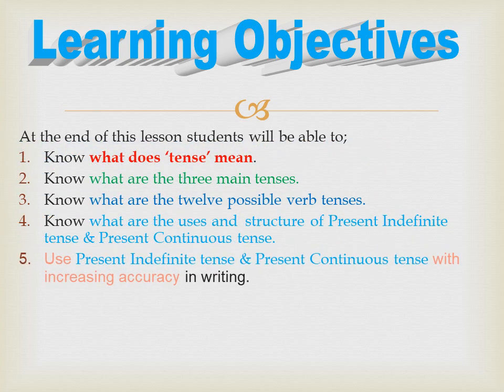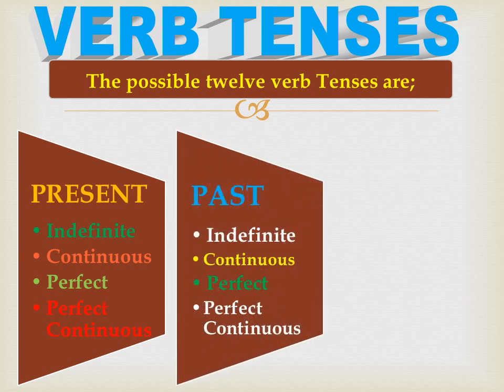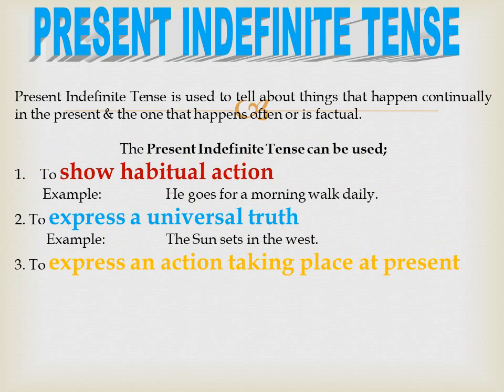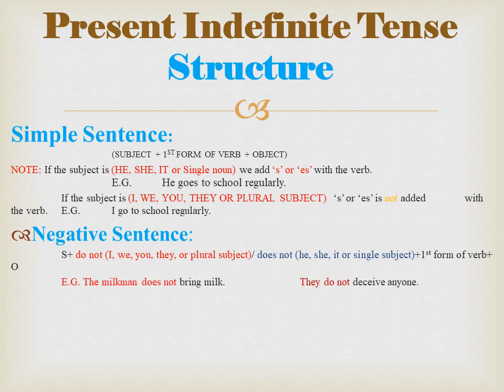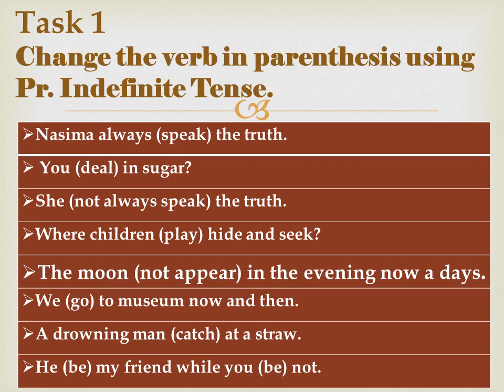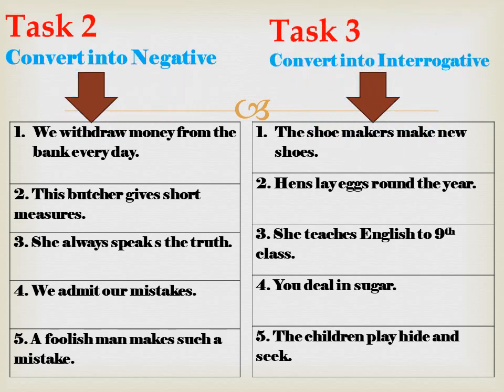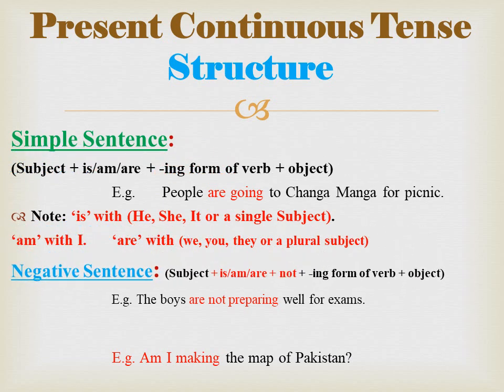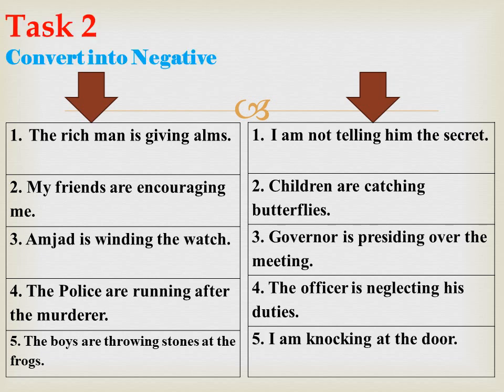Tenses Pr Indefinite + Pr Continuous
What does tense mean?
What are the uses and structure of Present Indefinite tense & Present Continuous tense with practice exercises.
By
Shahab Gilani
M.A. English; CELTA; B.ED.